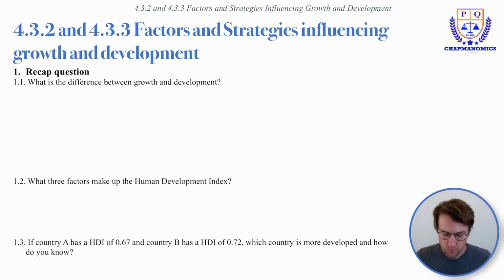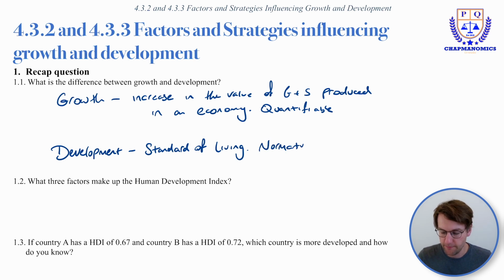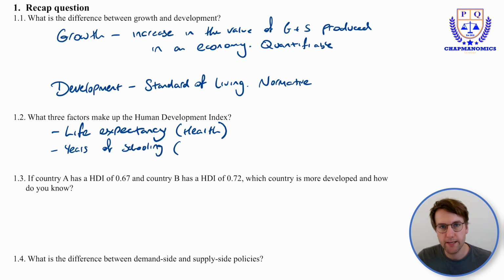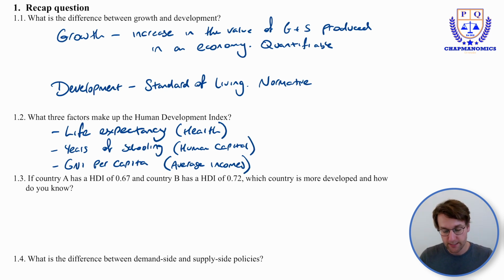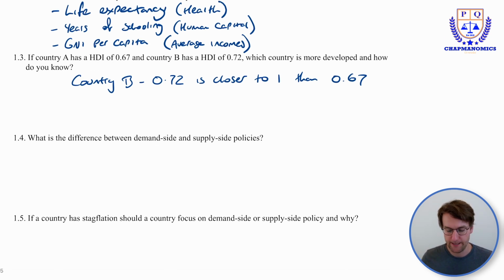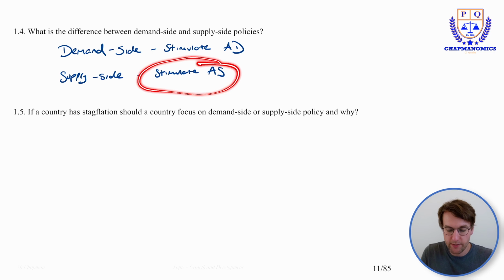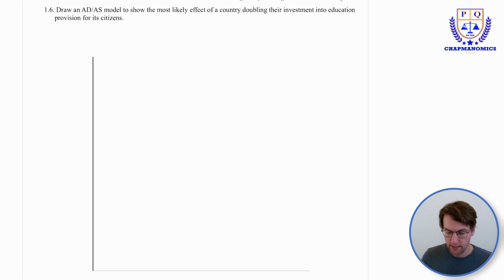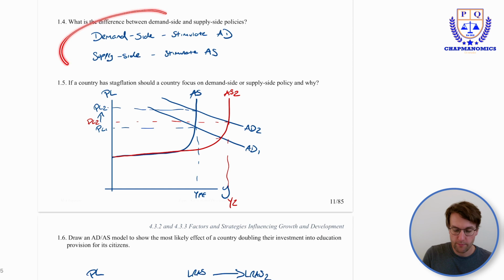4.3.2 and 4.3.3 Growth and Development - Lesson 1 - Introduction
A recap of the base knowledge you will need to ace your understanding of factors and strategies influencing economic growth and development for your A-Level Economics exams. Any questions please leave them in the comments.